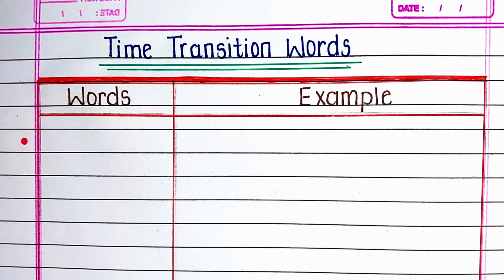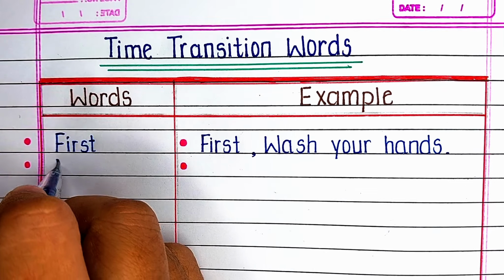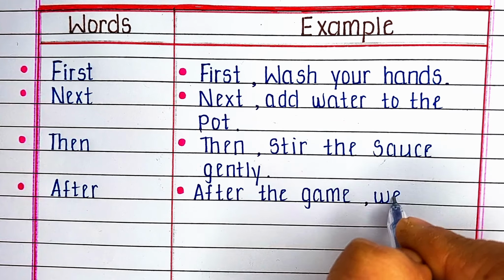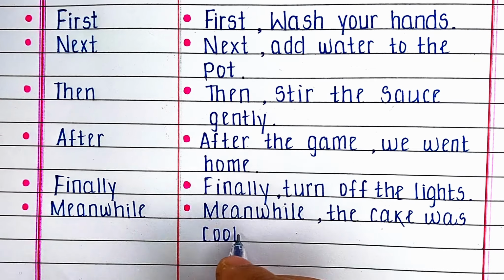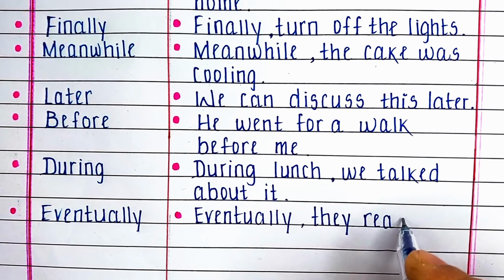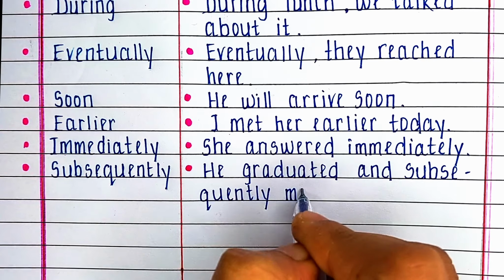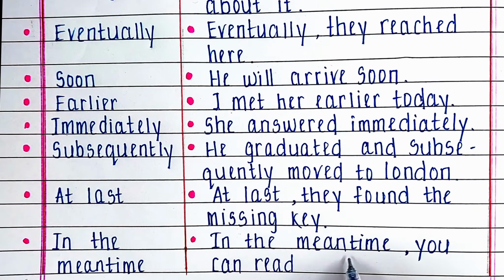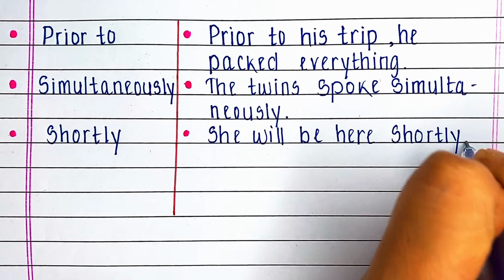Time transition words in English grammar | Transition words and phrases | English grammar lesson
Time transition words are words that indicate when something happens or will happen in relation to another event.

Youtube gears
1. For video
2. For audio
3. For stability
4. For lighting

What are 5 transition words for time?
What are 10 examples of transition words?
What is the time transition?
What is an example of transition time?